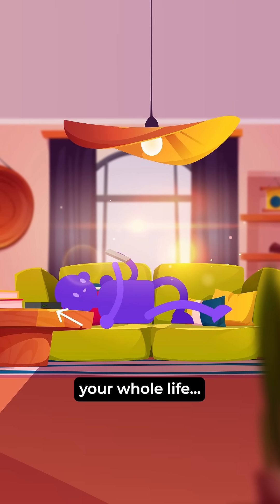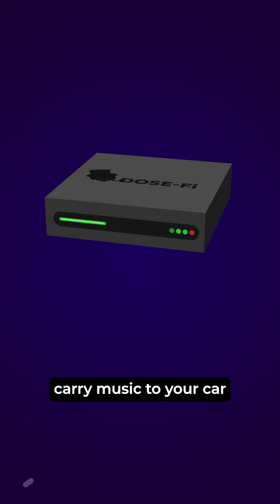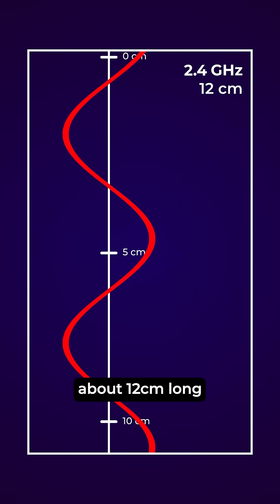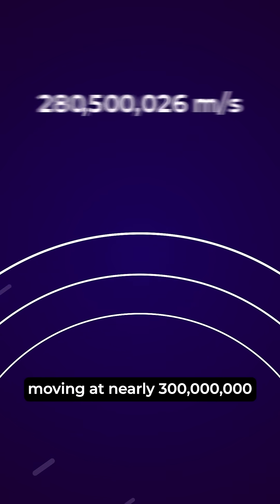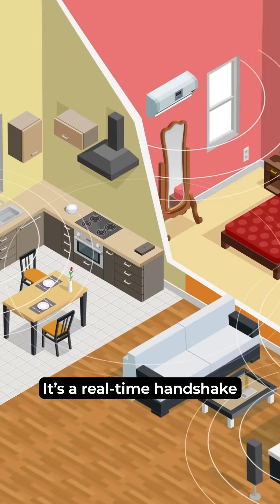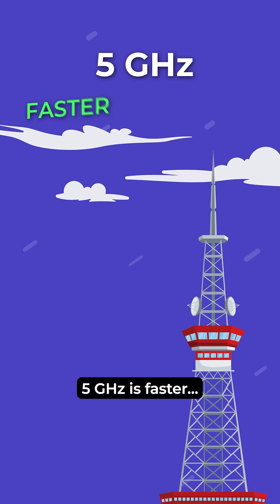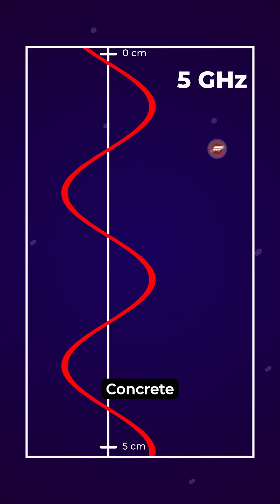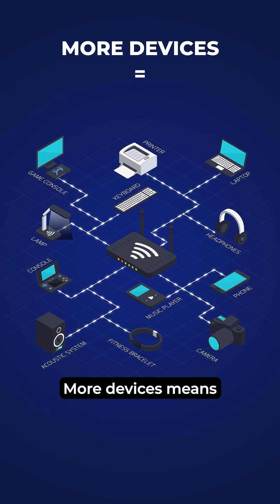How does WiFi actually work? | Animated Science Explainer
Ever wondered how the internet gets into your phone and laptop, or why your WiFi slows down when you need it to work the most?
Discover the real science behind what keeps you connected 📡